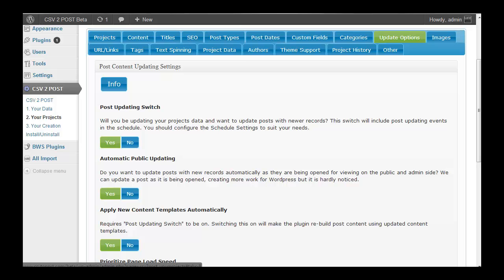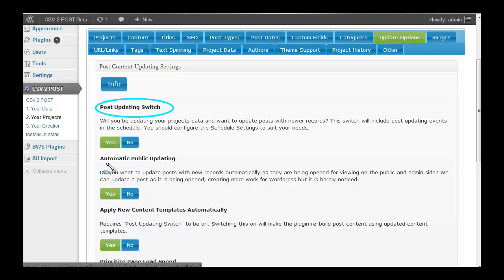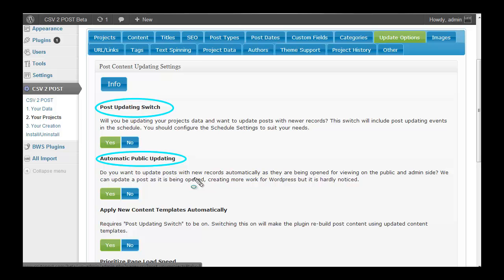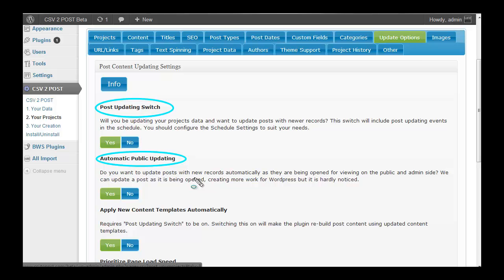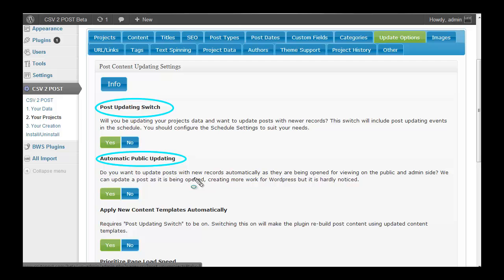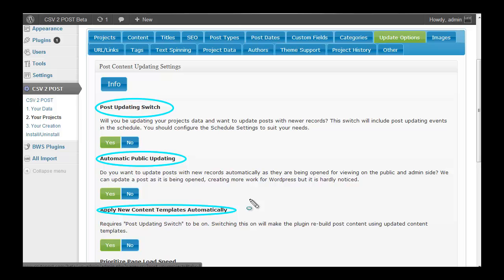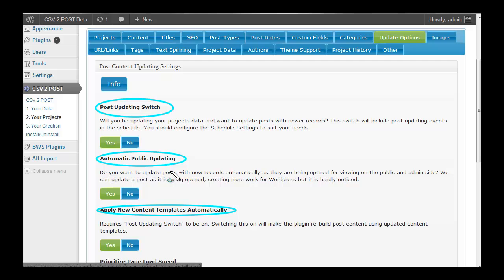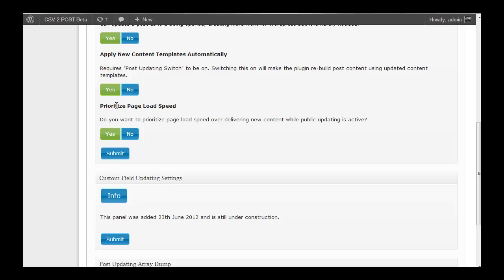CSV 2 POST Post Update Settings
This video covers the Post Update Settings within the Your Projects page.